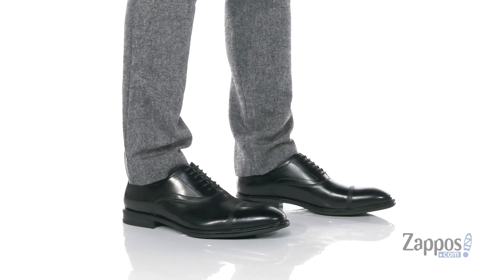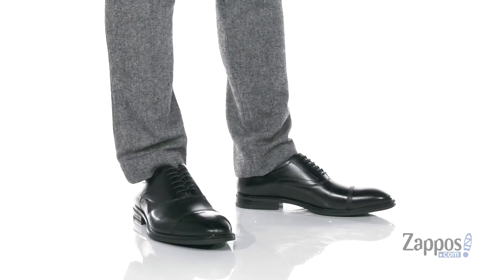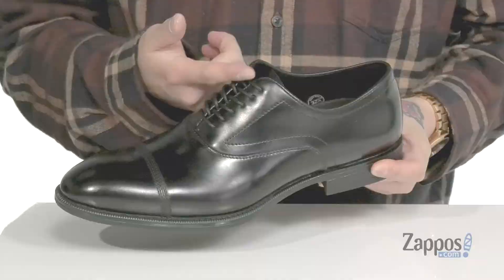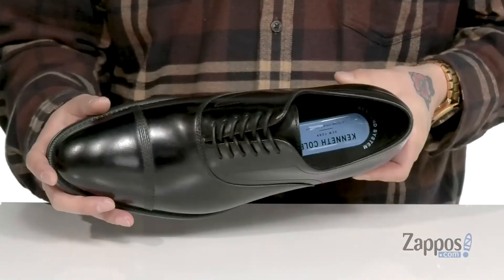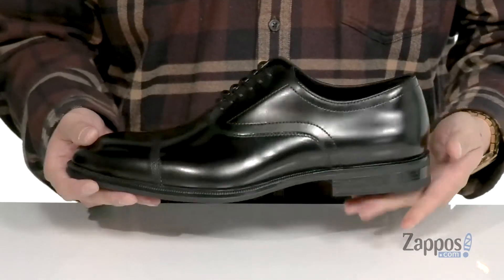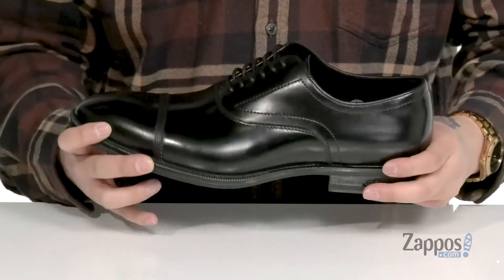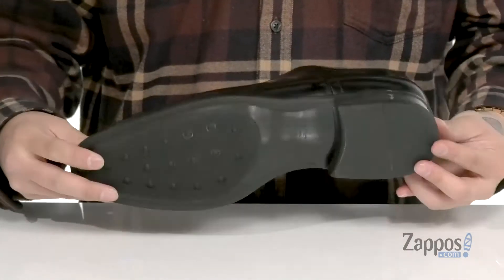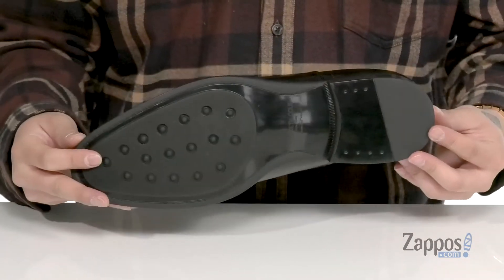Kenneth Cole New York Futurepod Lace-Up Cap Toe SKU: 9390390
The Kenneth Cole New York&reg; Futurepod Lace-Up oxford takes career wear to the next level. Made of leather with a cap toe, lace closure, and almond toe.
Microfiber lining and cushioned footbed for optimal comfort.
Triple-layer cushioning midsole features molded cradle for flexible arch support. Outsole features high-quality rubber for optimal flexibility and traction.
Impact Pod technology embedded in the sole provides shock-absorption and cushion benefits at the most impactful parts of your foot.
Imported.